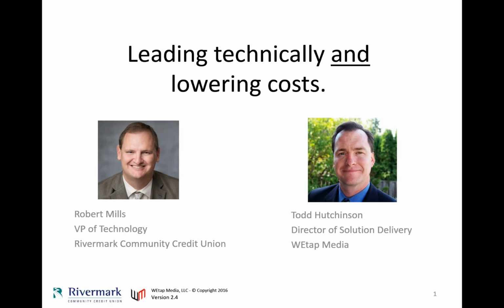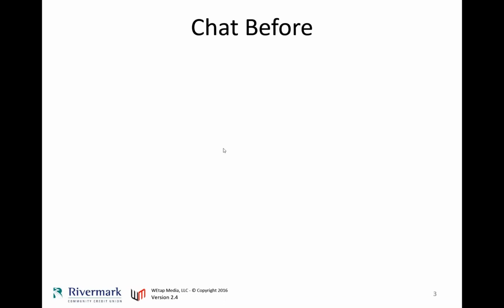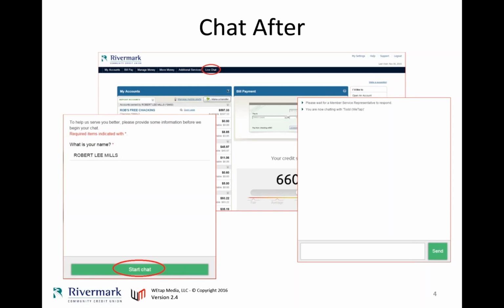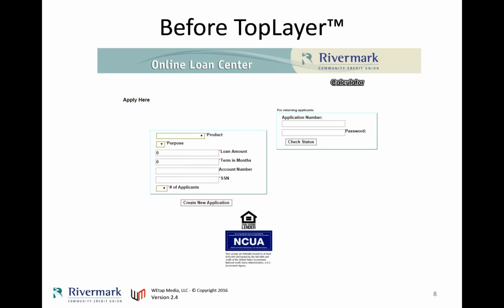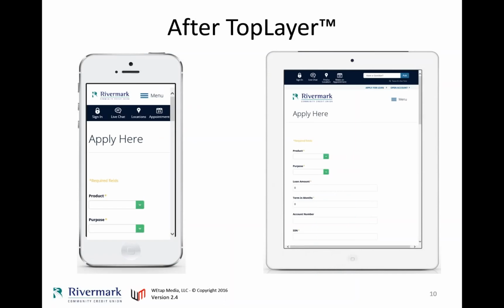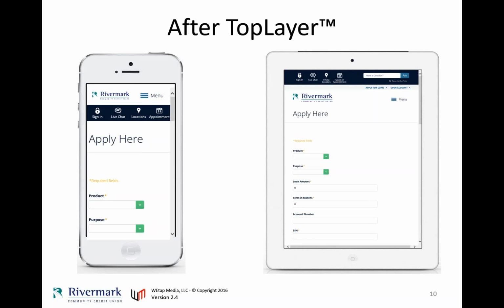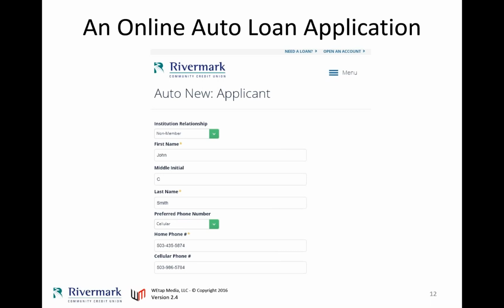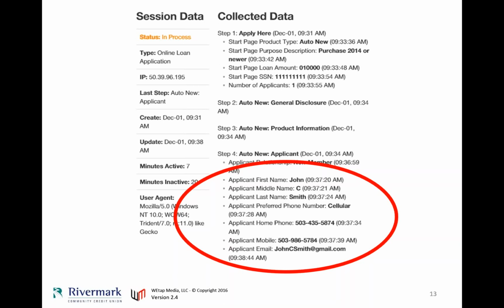WEtap TopLayer - Staying on Brand How to Integrate 3rd Party Apps Into Your Site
Learn How to Make Every App Look Like “Your App.”

You’ve worked hard to build your brand. But the fast pace of today’s banking often requires you to use 3rd party apps that don’t have the layout and feel of your site. This can confuse customers and make it look like you don’t have control over all of your banking features.

FTSI can help. With tools like TopLayer, you can “skin” those third party apps to look like your own.

Let FTSI’s experts show you how you can make all of the transactions your customers make still look and feel like your bank in this webinar.

This FREE Webinar will cover topics like:

- Using technology to make third party apps display with your branding
- Tools that allow customers to access outside sites while staying on your site
- How to capture customer info from partially filled out forms

You know your customers can trust your bank’s security. Now make them feel the same way you do by putting all of your applications under your brand with FTSI.